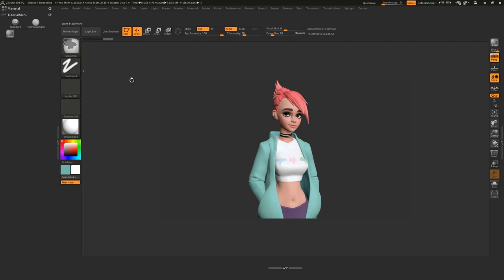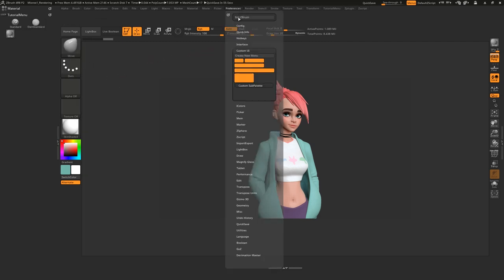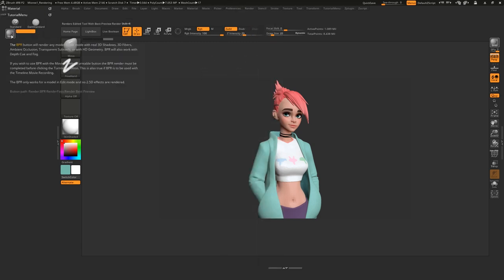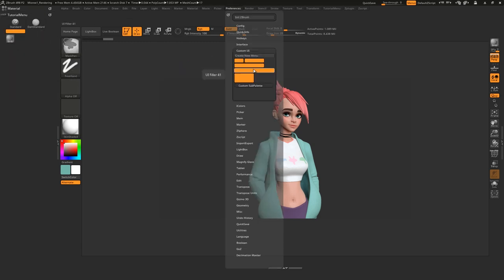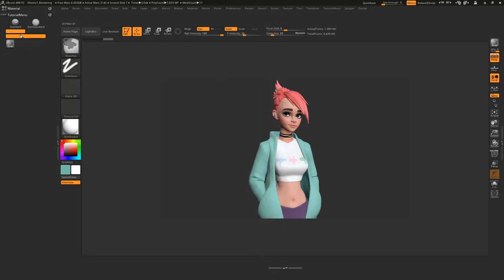Custom Menus in Zbrush - 60 Second Tutorial